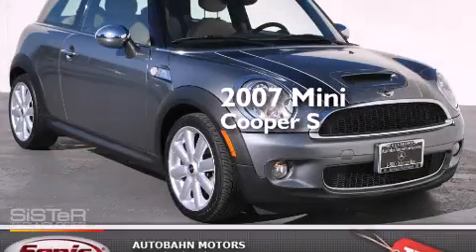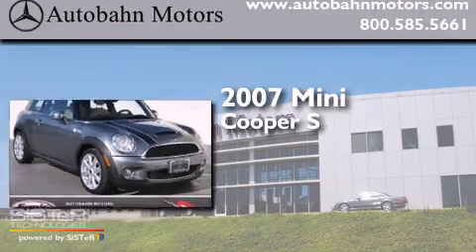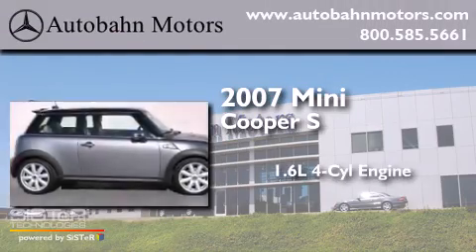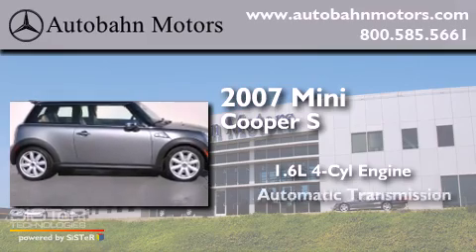2007 MINI Cooper S Belmont CA 94002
We've been honored to serve the Belmont CA area , we promise that your experience at our dealership will exceed your expectations ! Year : 2007 Make : MINI Model : Cooper S Engine : 1.6L I-4 cyl Trans . : Manual Exterior : Gray Miles : 53,817 Interior : Beige Autobahn Motors 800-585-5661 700 Island Parkway Belmont , CA 94002 Used 2007 MINI Cooper S Belmont CA